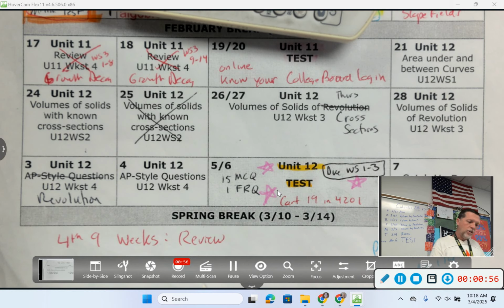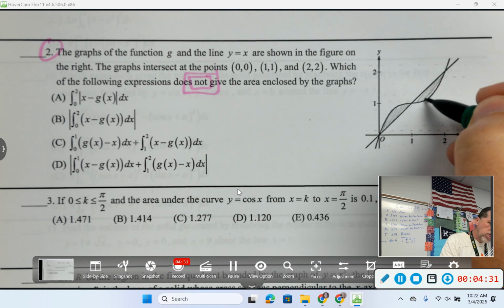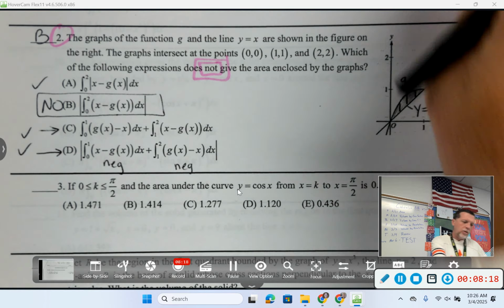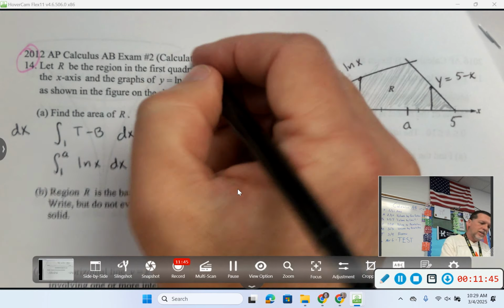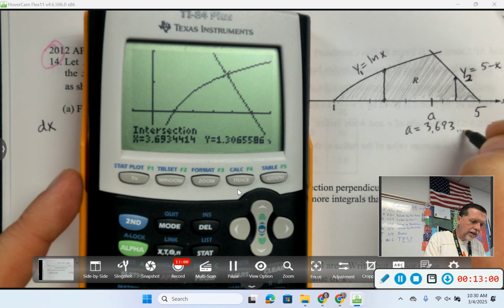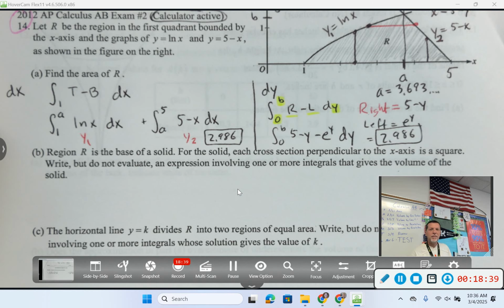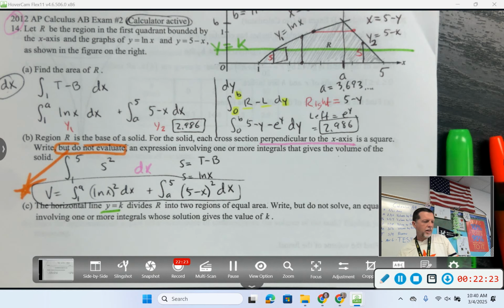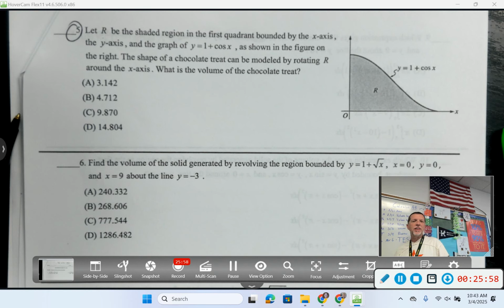CalcU12 Test Review